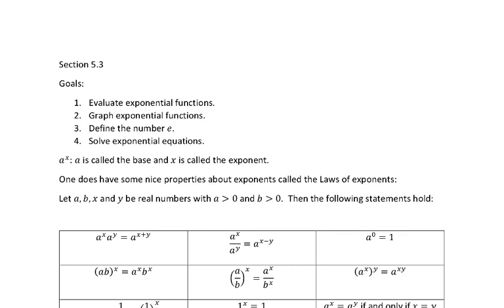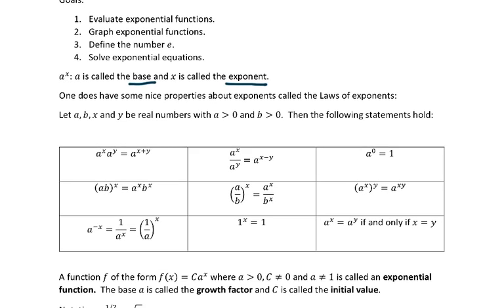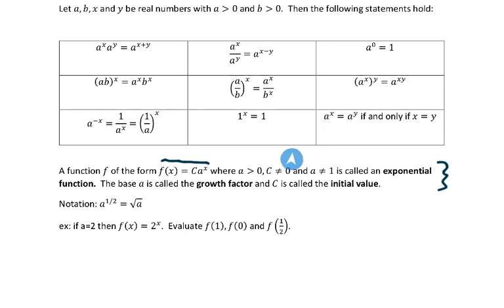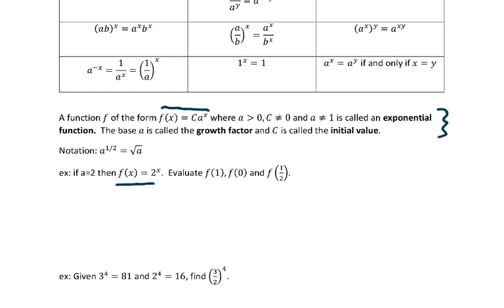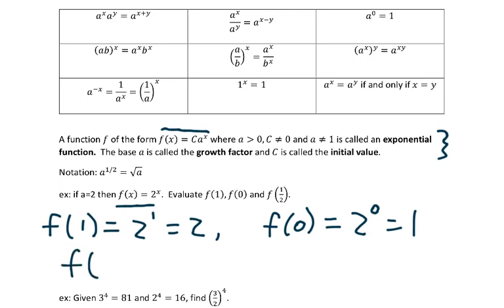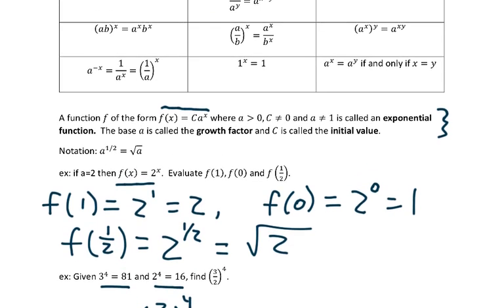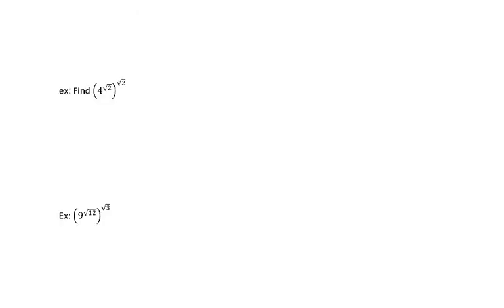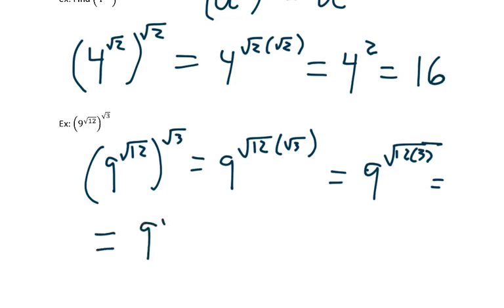Section 5.3 Part 1